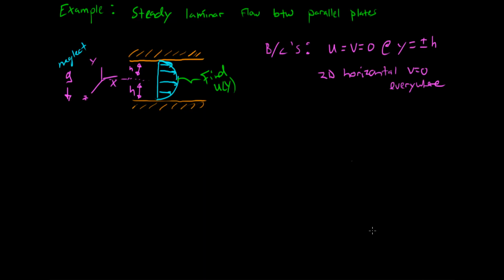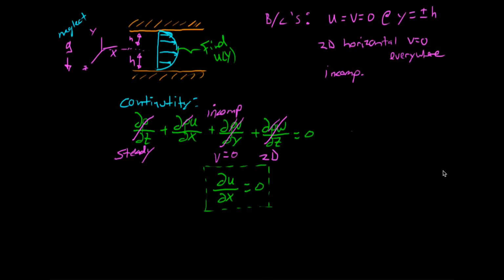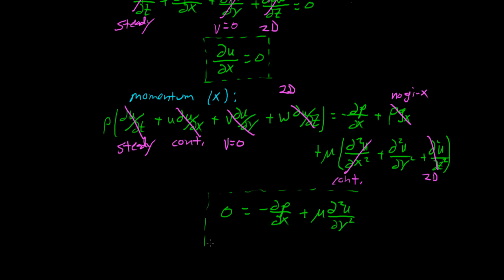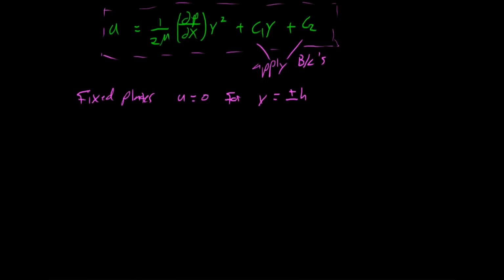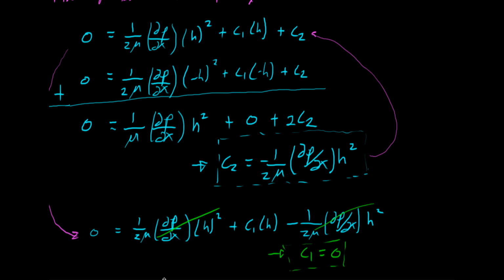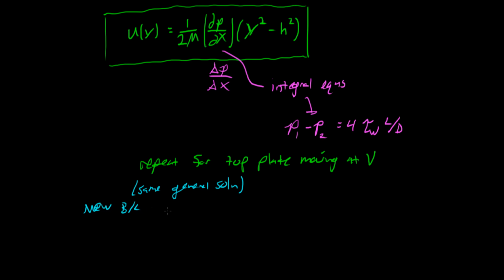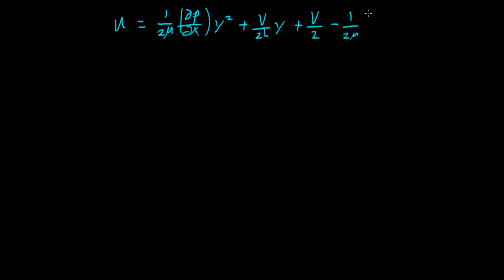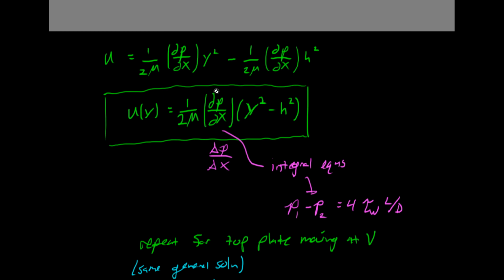Conservation of Momentum for Differential Control Volumes example 2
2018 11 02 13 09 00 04 Conservation of Momentum for Differential Control Volumes   example 2